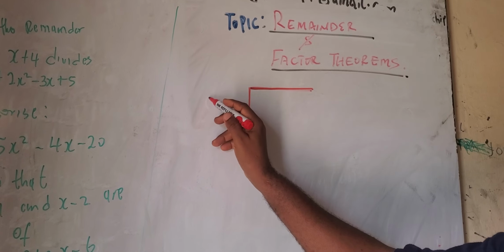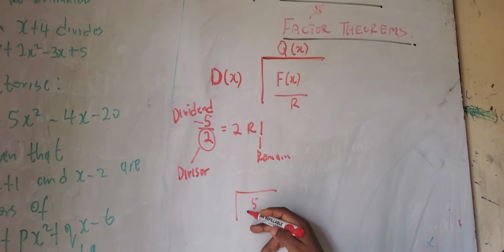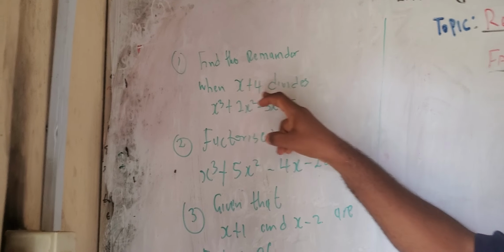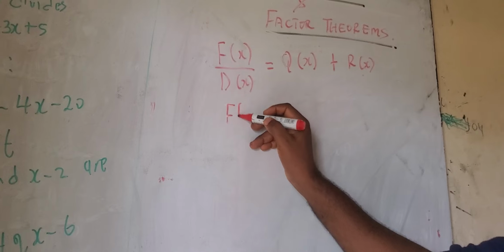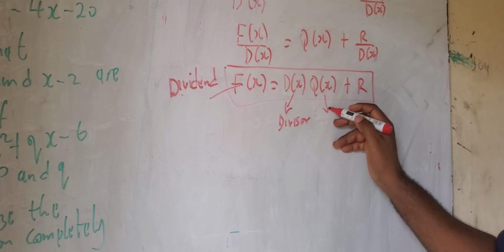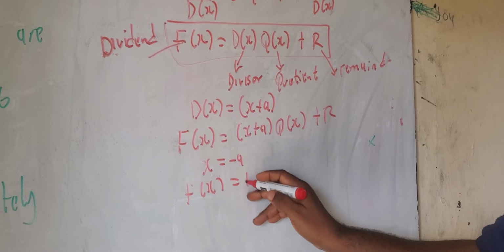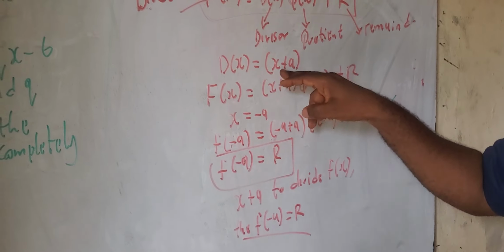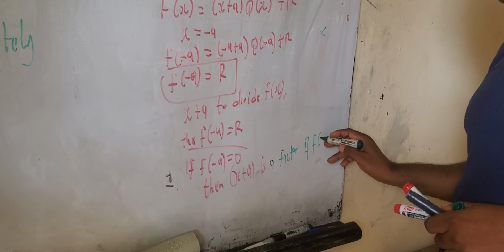Polynomial Functions:Concepts of Factor Theorem and Remainder Theorem( Part 1)